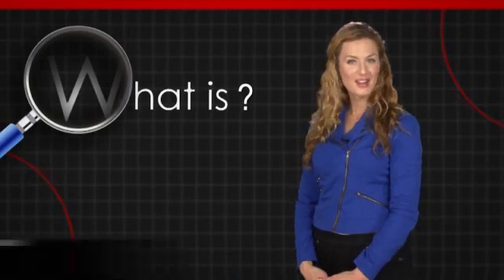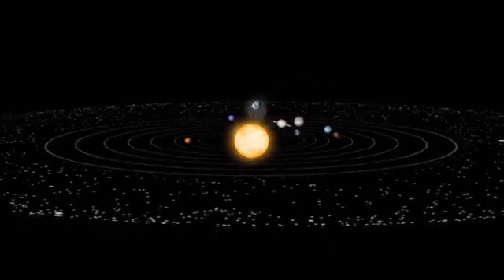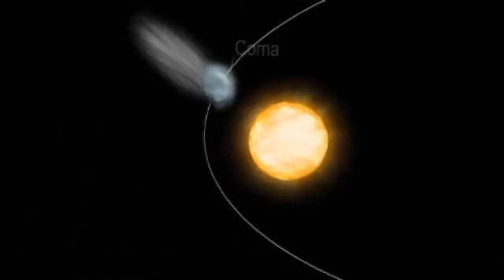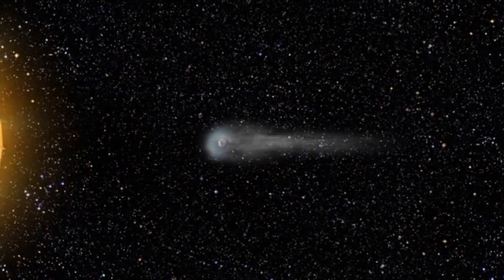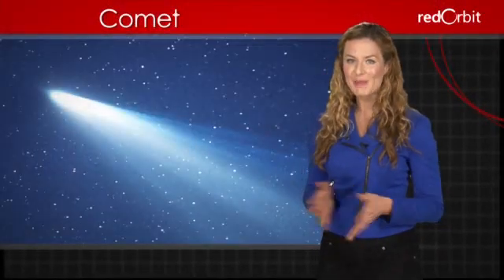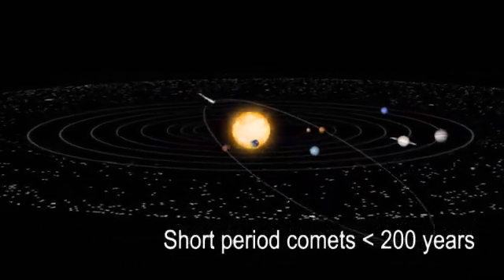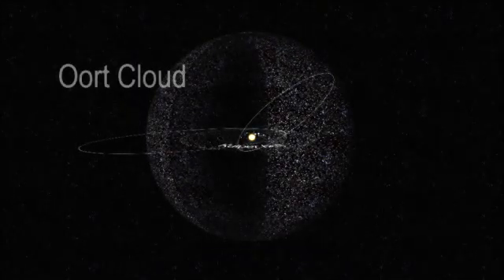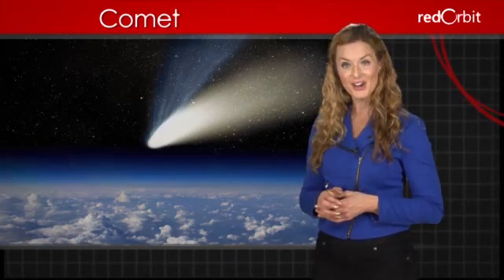What is a Comet?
Hi I'm Emerald Robinson. In this "What Is" video we explore comets, those unique streaks of light in our night sky that rarely visit us.

Comets are icy objects, typically ranging a few miles in size, which orbit our Sun. Their highly elliptical orbits carry them from close to the Sun all the way to the outer edges of the solar system. When a comet gets close to the Sun, its outer layers of ice melt and evaporate creating an atmosphere of gas and dust around the comet. This atmosphere is called a coma. Radiation from the Sun pushes some of this atmosphere into a long tail. A comet's tail always points away from the Sun, no matter which way the comet is moving.

Gases in the coma and tail of a comet reflect light from the Sun giving comets their familiar appearance. But Comets are very dark and hard to see when they aren't near the Sun.

The time between one visit near the sun and the next is called the comet's period. The first comet whose period was known was Halley's Comet. Its period is 75 years. Halley's Comet last traveled through the inner solar system in 1986.

Comets with periods of 200 years or less are called short period comets. Short period comets are from a region beyond the orbit of Neptune called the Kuiper Belt. The Kuiper Belt is home to comets, asteroids, and dwarf planets.

Long period comets have periods of thousands or even millions of years. Most long-period comets come from a very distant region of the solar system called the Oort cloud. The Oort cloud is about 50,000--100,000 times the distance from the Sun to Earth.

Comets carry materials in from the outer solar system.  Some scientist believes that water may have been brought to early Earth from a collision with a comet carrying water.